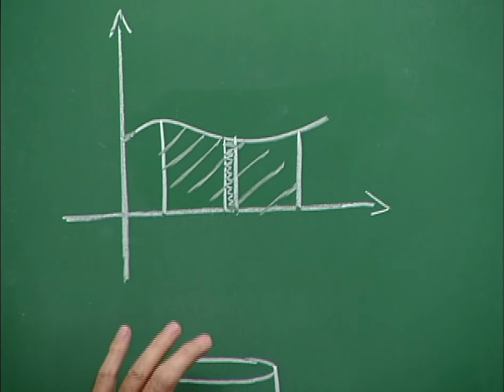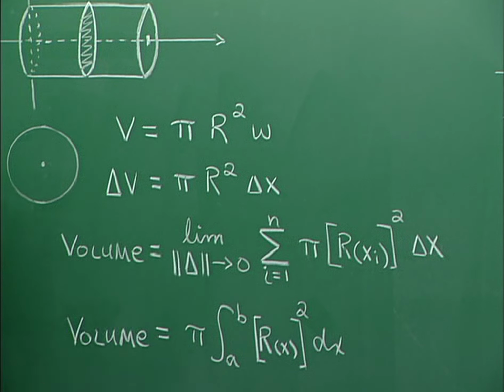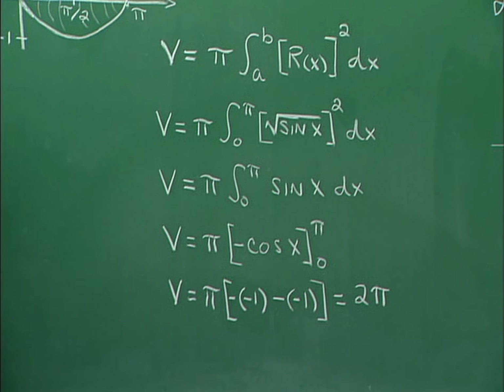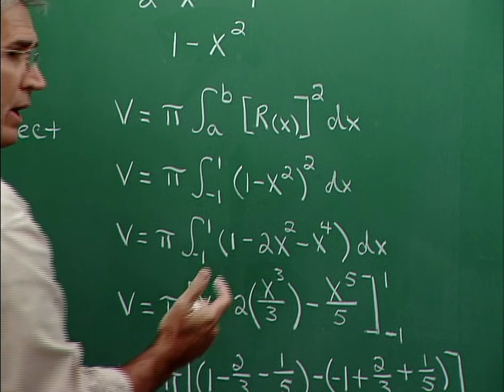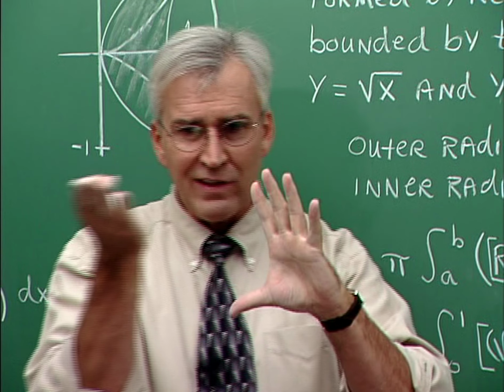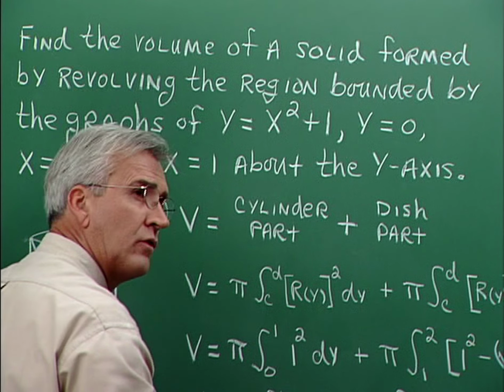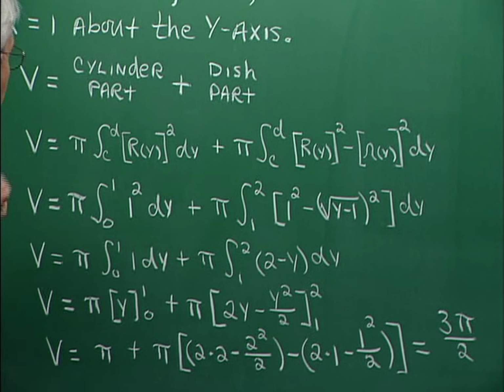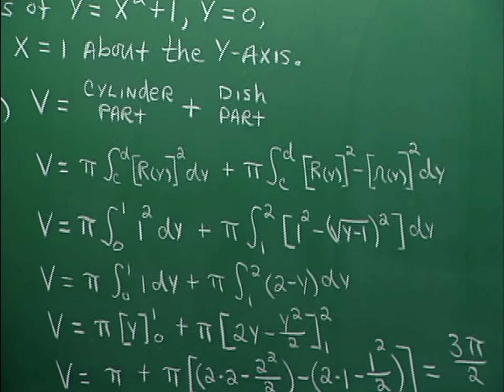Calculus: Volume (The Disc Method)